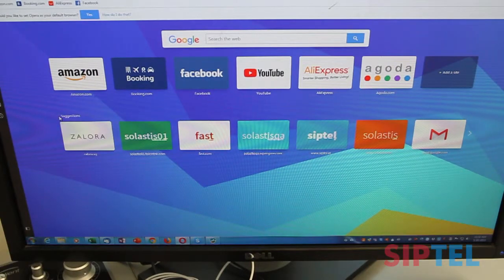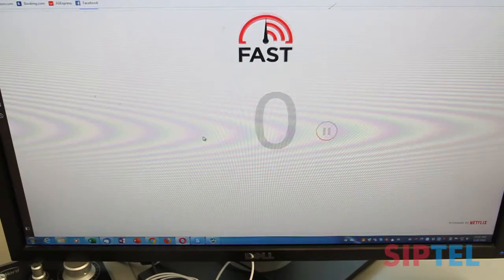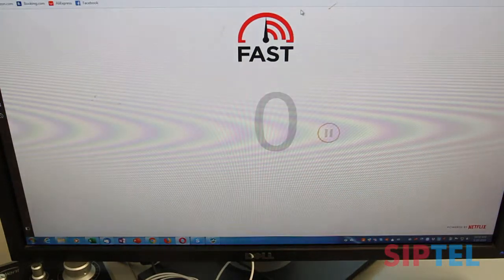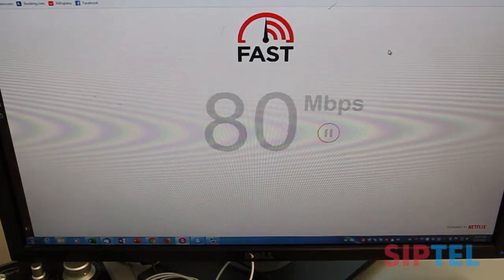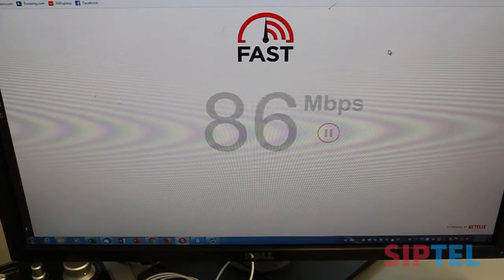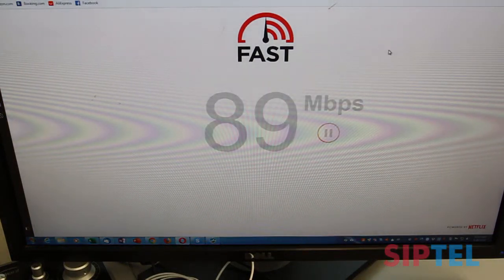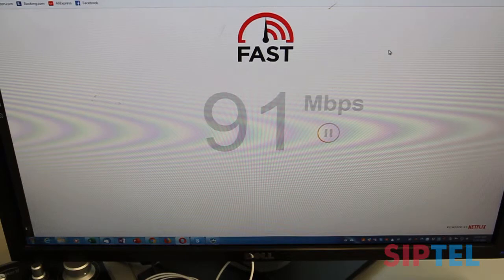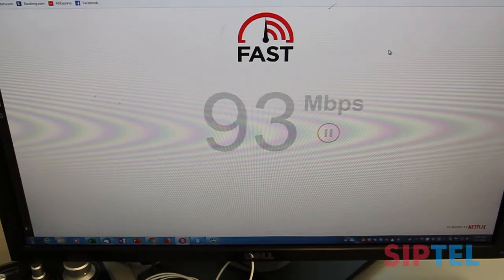Connecting VoIP phone and computer to the same jack SIPTEL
Most of the workspaces has only one internet jack. This video shows how to connect IP phone and computer to the same jack.